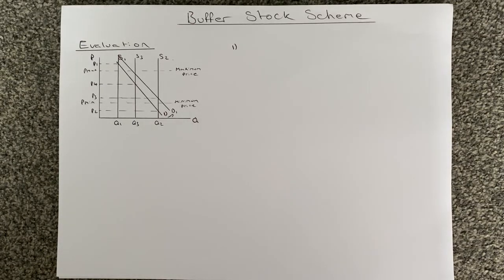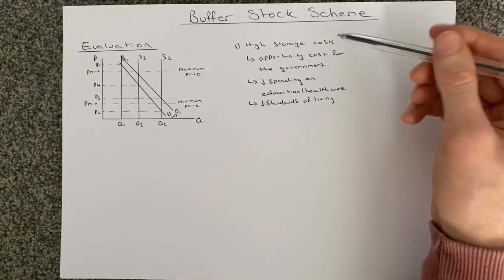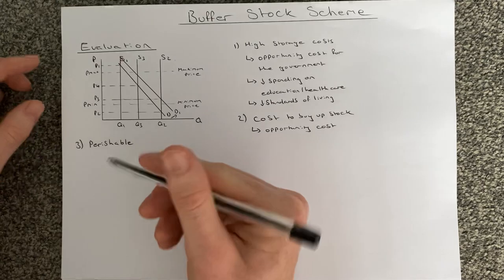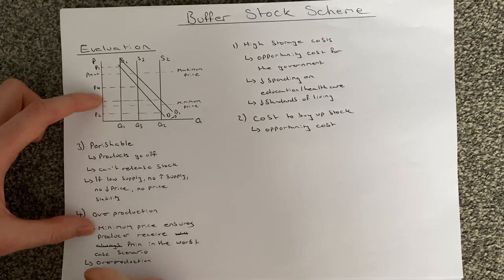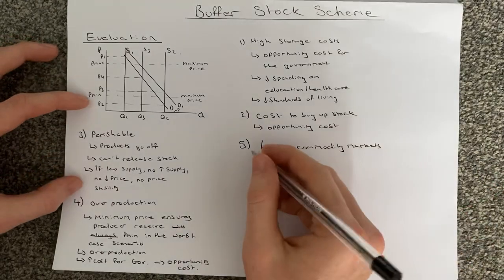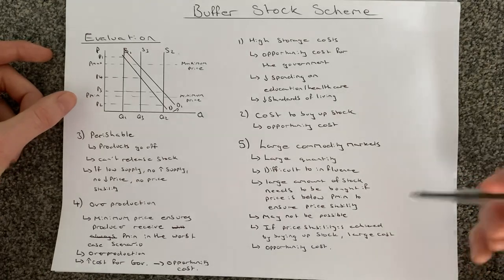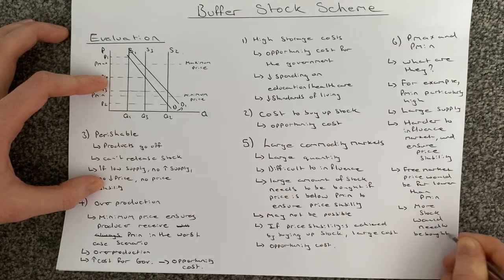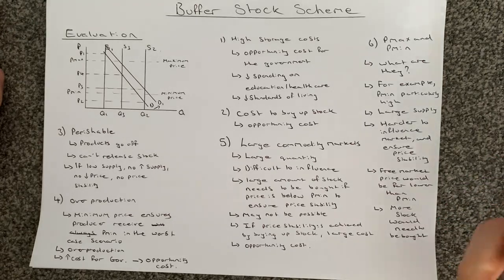Buffer Stock Scheme:Evaluation